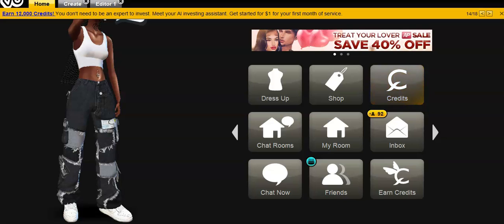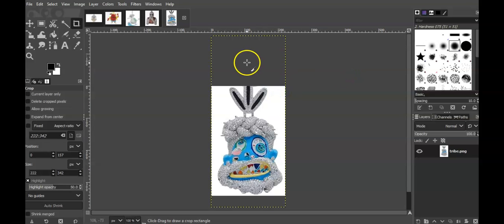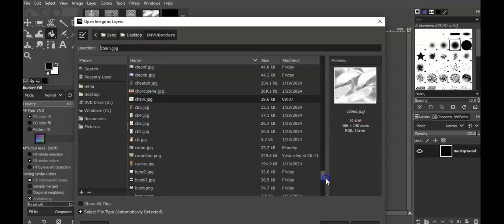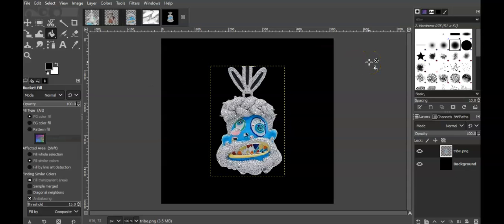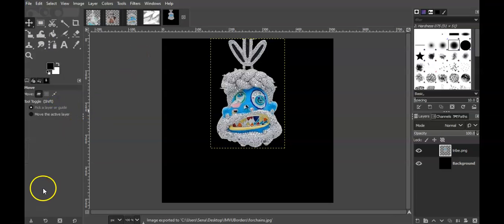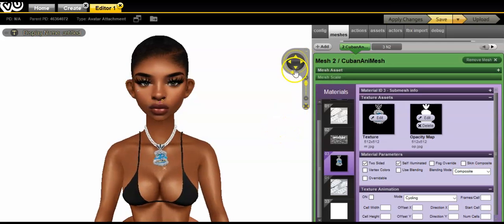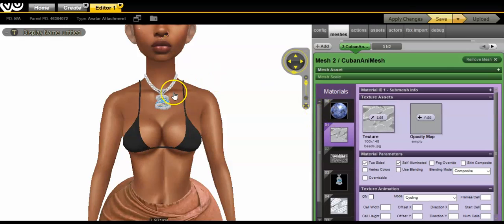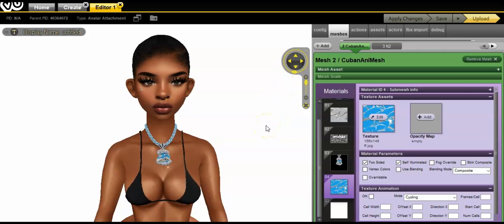REFRESHER'S COURSE ON MAKING CHAINS ON IMVU USING GIMP